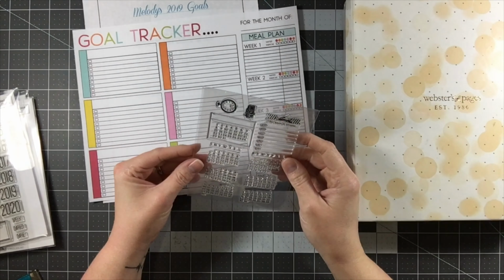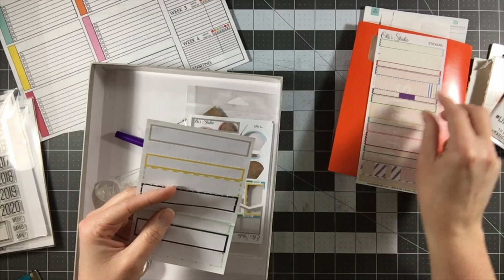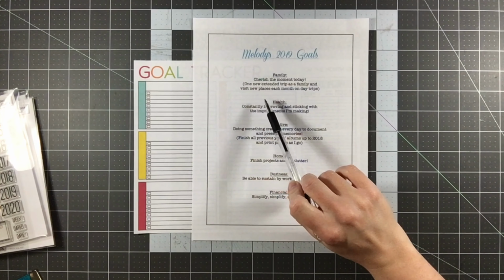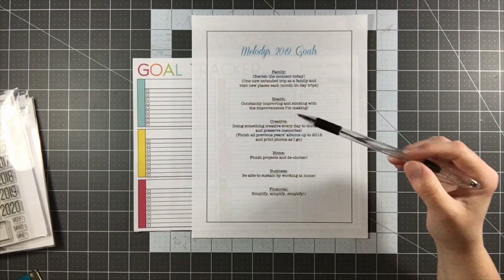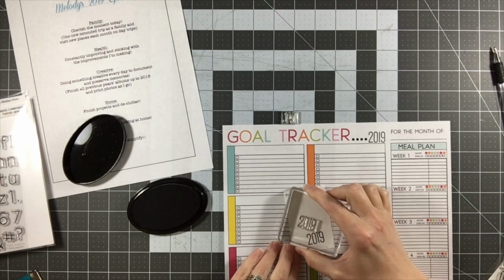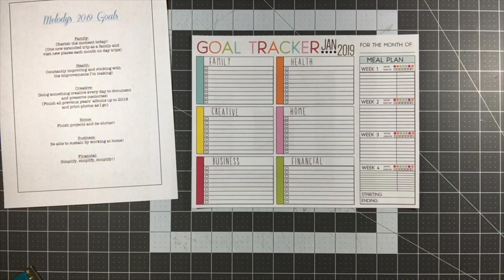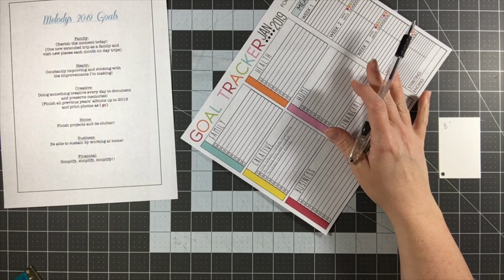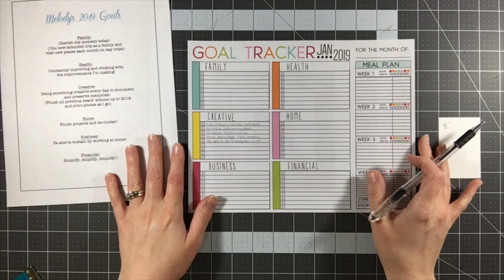January 2019 Goal Setting & Plans | + Haul and Used Up Items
Hello everyone!!

Happy New Years!!! Today is the first day of a new year... what a perfect time to really sit down and look at what I want to work on for this year and this month. I'm not a big New Years resolution kind of person, but I do love making goals and lists of things to do. So I made a 2019 goals list and found a printable for monthly goals and just went with it. Here's what I have planned for the month of January 2019. The 2019 goal list is something I just created in word, but Google and Pinterest at such great resources for printables and ideas. I found the monthly goal printable on a website (I will link it below) and just saved it to my computer desktop so I can keep printing it over and over again to use each month this year. I'm a bit list maker so this method words really well for me in particular.

Super simple today, just gearing up for the new month and the end of the holidays so I can get back to a regular routine.

If you are interested in seeing all the kits I've reviewed, I’ve got my Kit Review Resource Guide available for you, here is the
That's it for today!  Thank you so much for joining me!  As always, if you have any questions at all please let me know!
Melody
***Some product links are provided using MagicLinks. Thank you so much for your support!***______________________________
Melody______________________________
Other places you can find me…YouTube by Melody Blog page – Design by Melody